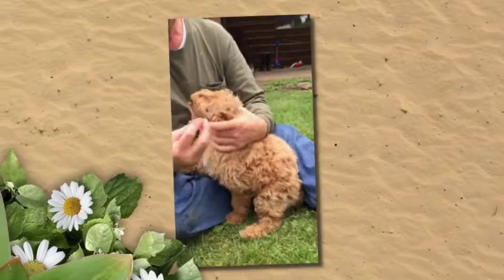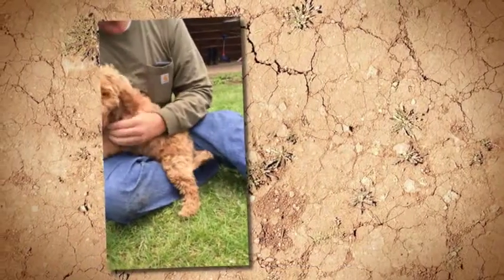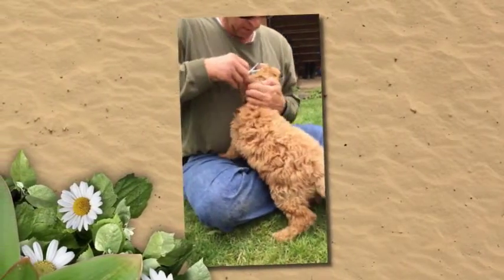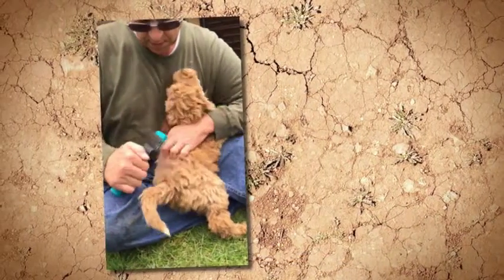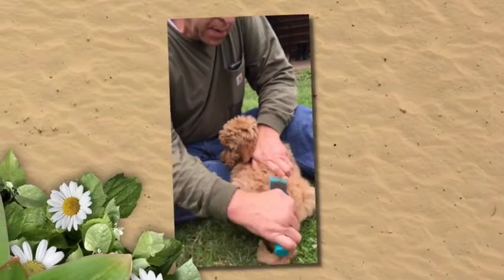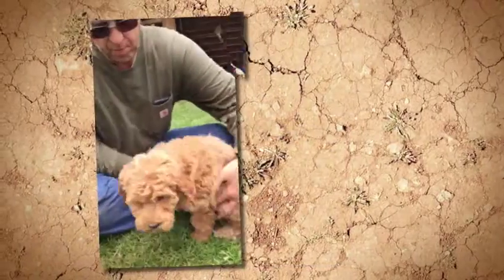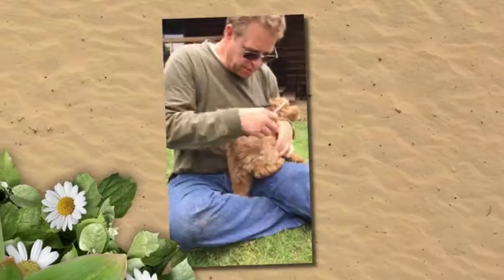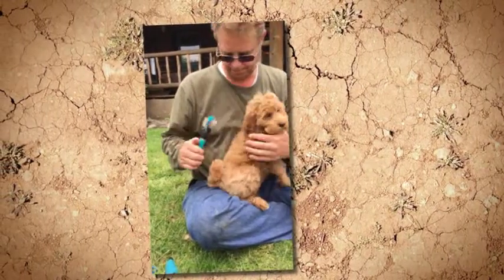Red's Video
Australian Labradoodle